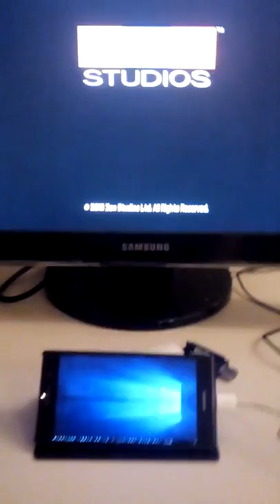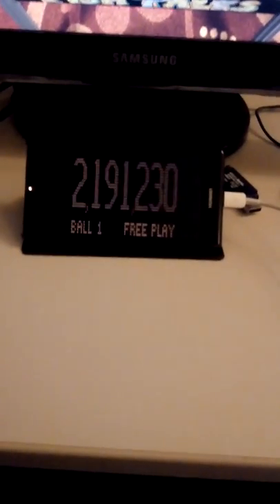Pinball FX 2/3 DMD (score display) on my phone using spacedesk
Using a program called spacedesk, which allows you to create virtual monitors using any android / ios phone or tablet, windows pc or a device with a html 5 capable browser, i was able to either show the DMD from pinball fx (3) using wifi or usb tethering on my phone. Wifi works but there is a slight lag, using usb tethering the lag is less but still noticeable.

You can do many more things using spacedesk since your main windows pc (acting as the server) will think it's a real display that's attached to your pc while you are actually accessing it over a network.